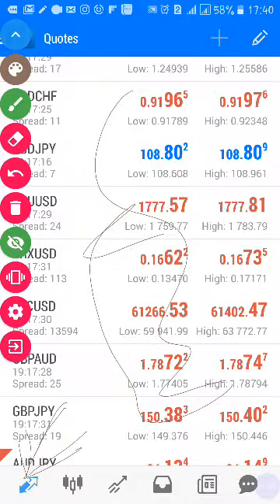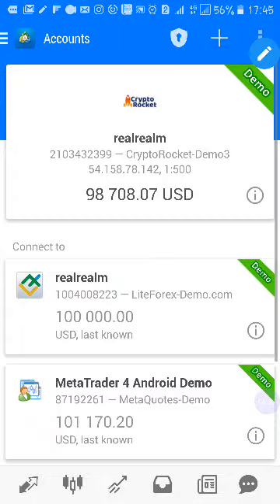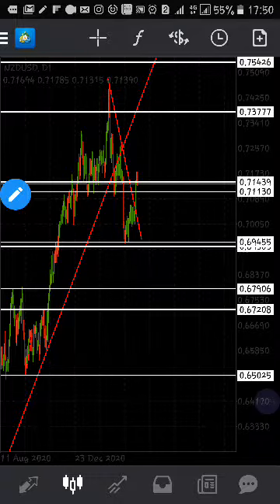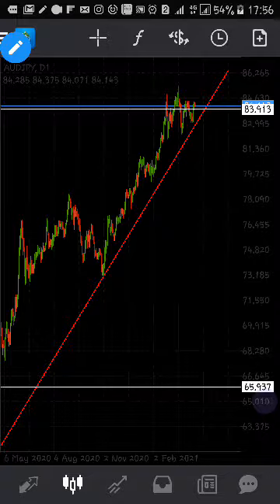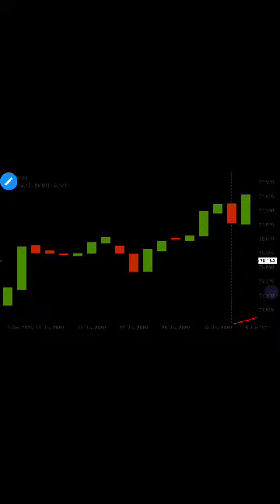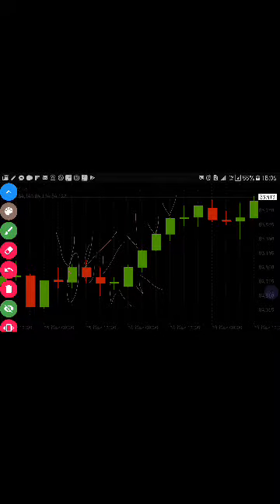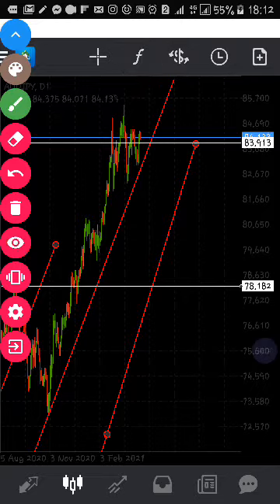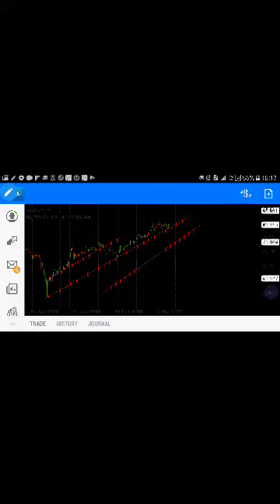How to use MT4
forex Trading
how to bring out your Trendline, Horizontal line, change Timeframe, Where to buy and sell e.t.c.